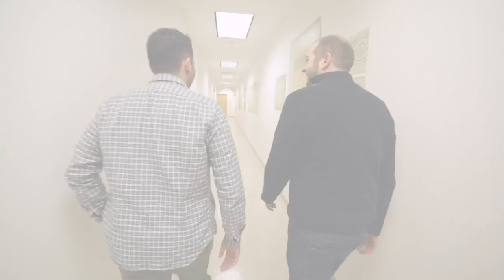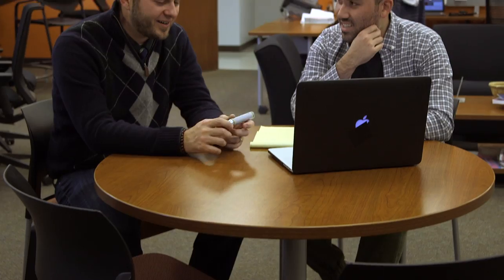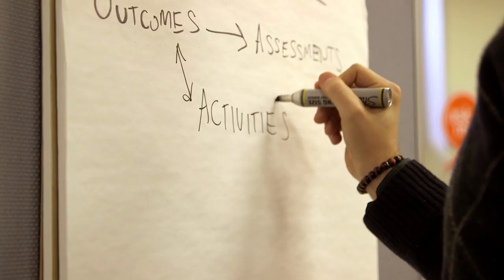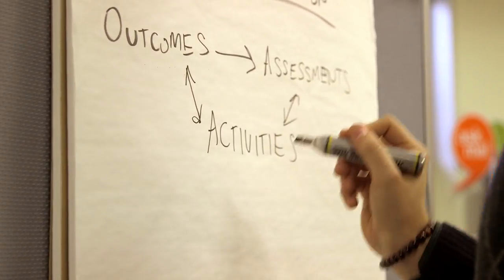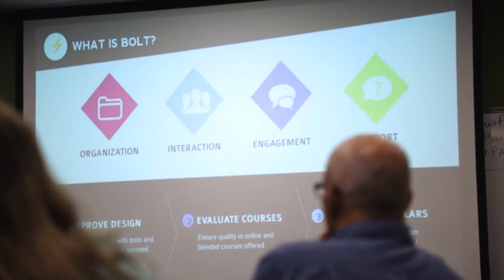Blended Online Learning